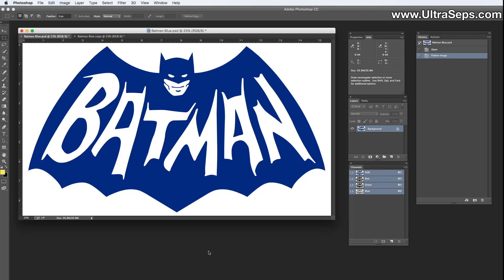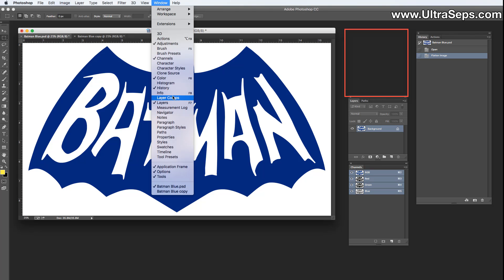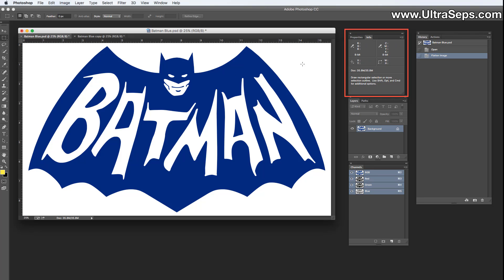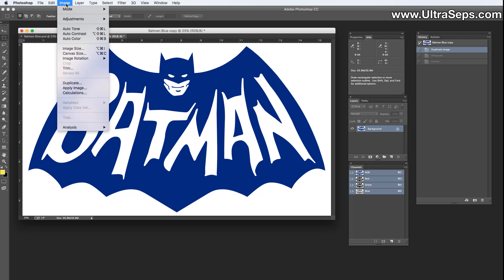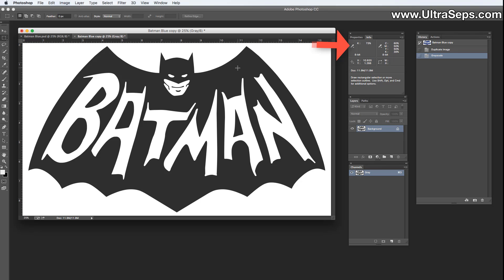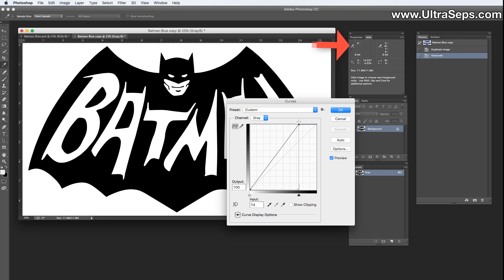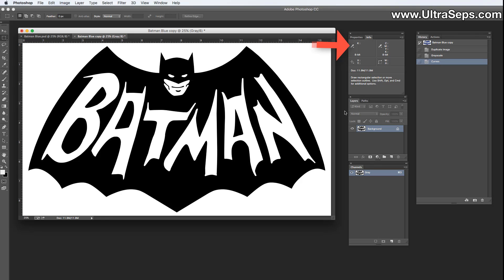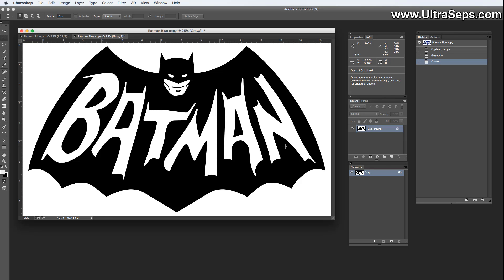Printing A Single Color Image To Film From Photoshop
How to print a single color RGB image from Photoshop to film without it imaging as a halftone.  Using this method will result in a 100% solid black image to film using your inkjet printer.   For more information about t-shirt color separations in Photoshop, visit us today